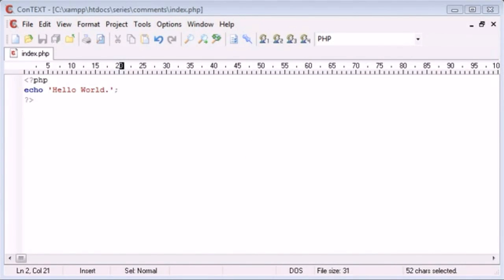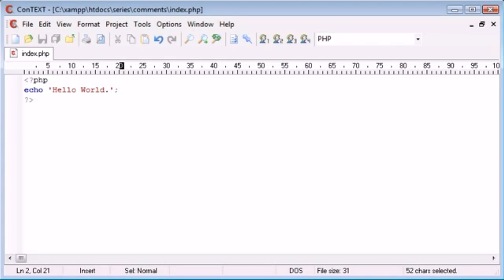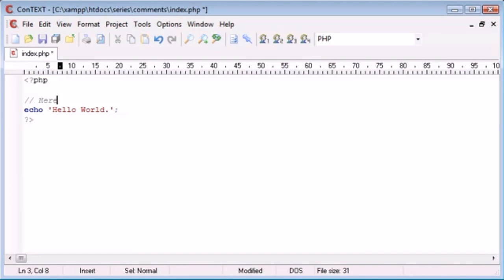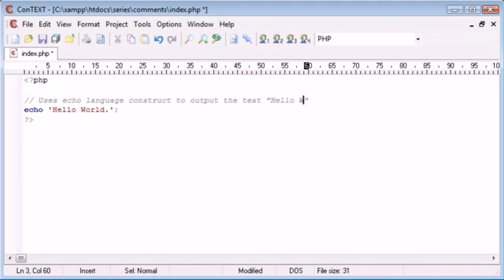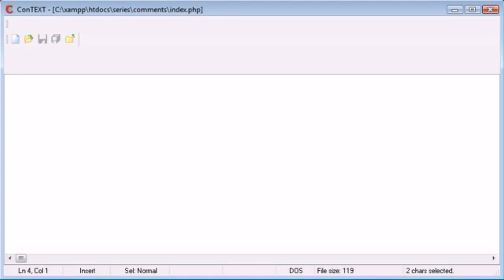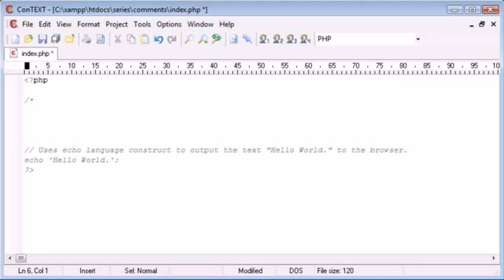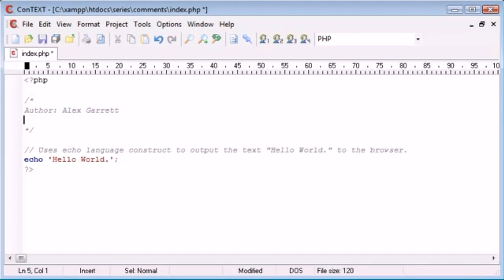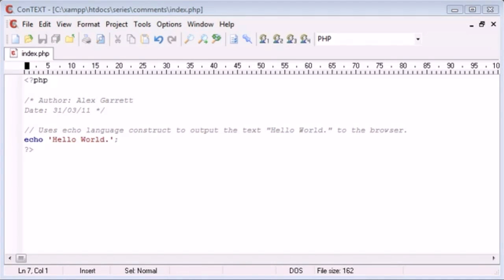Learning PHP Beginners - How to make comments in Php- Php comments part-13 redstone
you can learn How to make comments on Php. It is a part of a series of complete tutorials on learning PHP of as an absolute beginner. If you're interested in becoming a professional PHP developer and don't have any prior programming experience these tutorials might help you on the fast track to becoming a professional PHP programmer.

Learning PHP Beginners is a Video collection playlist of hundrads of videos about PHP